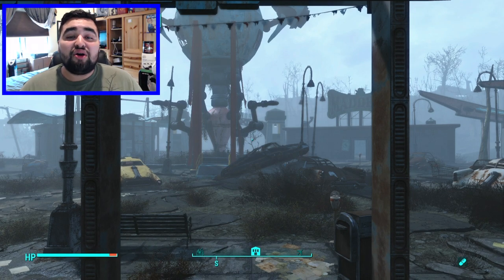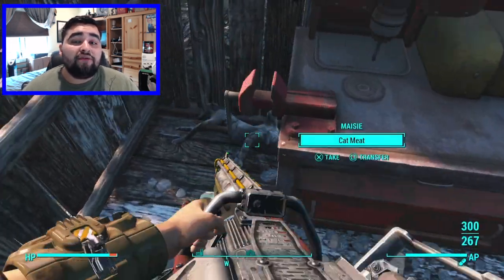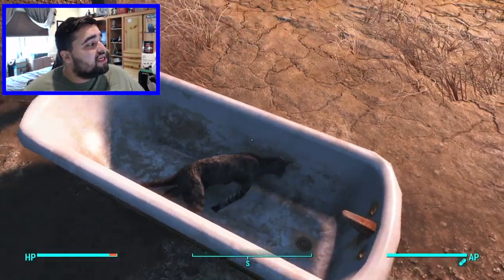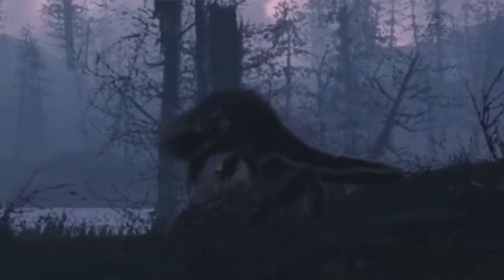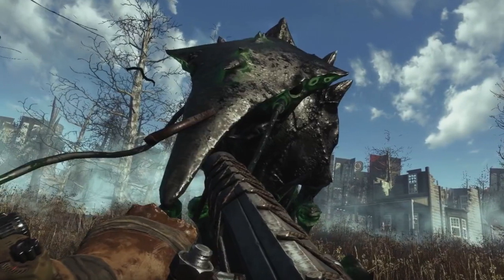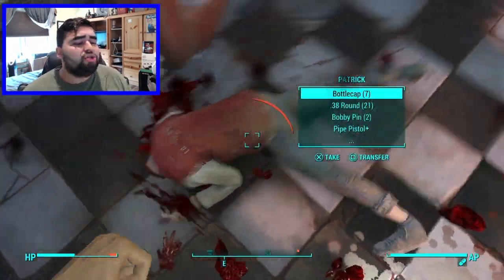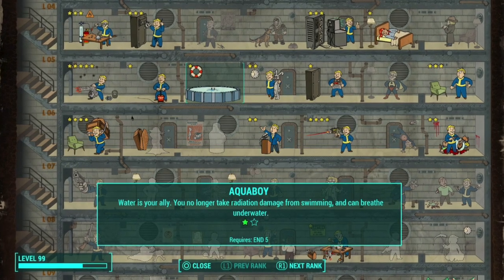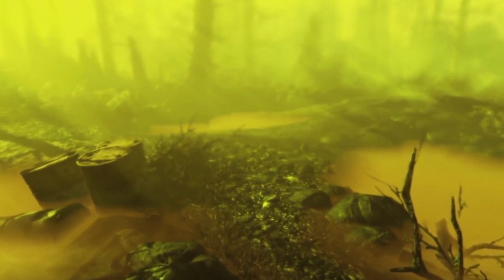Fallout 4 - How To Prepare For Far Harbor!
In this video I will give you a few tips I think are essential to survive and begin the new Fallout 4 DLC Far Harbor coming out on May 19th.

Leave A Like It Only Takes A Second

I use ASTRO Headsets for all my gaming. They are very high quality gaming headsets.

I capture console gameplay with The Elgato HD60 or HD because it's the most professional device on the market for 1080p 60fps console capture.

Try G-FUEL today it has fast results and gives you increased energy and endurance ,faster reaction time and improved concentration all without giving you jitters or crash. (Try G-Fuel at your own risk):